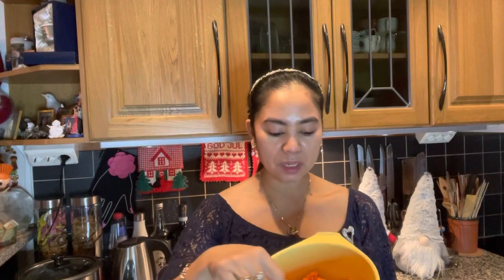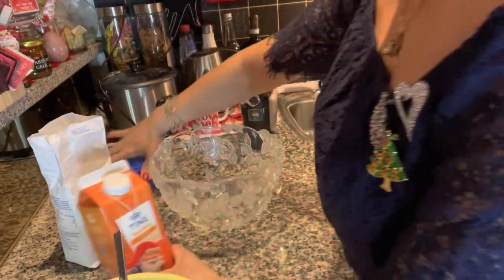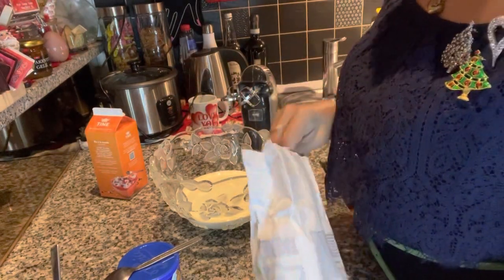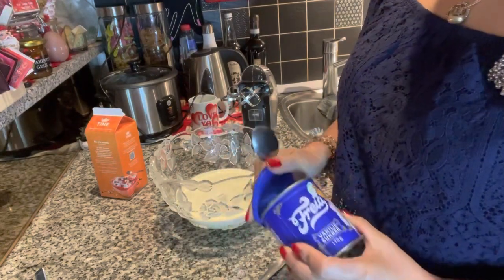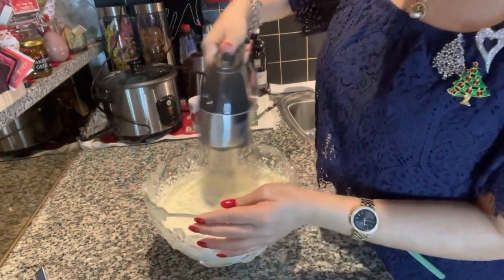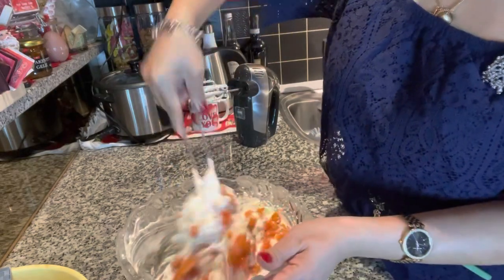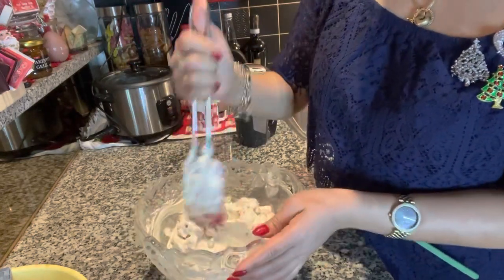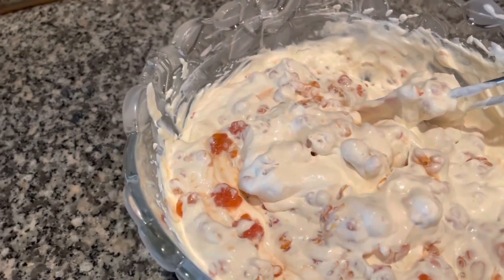Tradition Christmasdessert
Cloudberry cream is a traditional dessert in Norway 🇳🇴 especially in north norway they are abundant of cloudberries during summer time. We called it Moltekrem.

Ingredients:
Cloudberries 1 kilo
Liter of whipped cream
5 tablespoons sugar
2 tsp. Vanilla sugar powder

Mix it until be cream then mix a cloudberries.